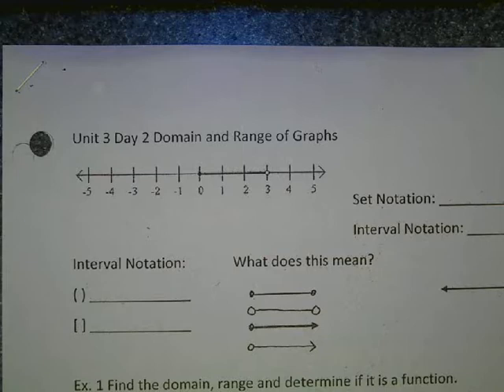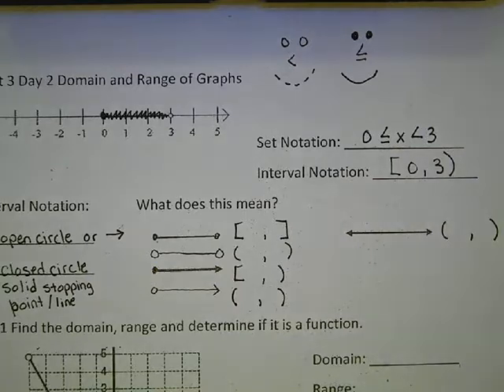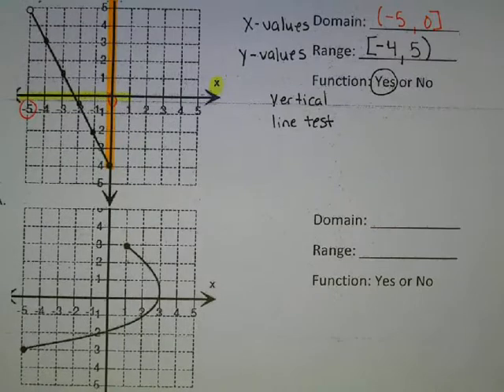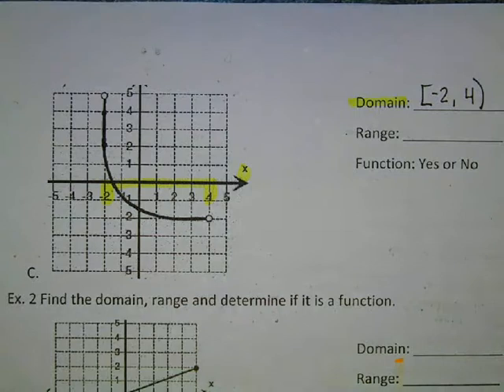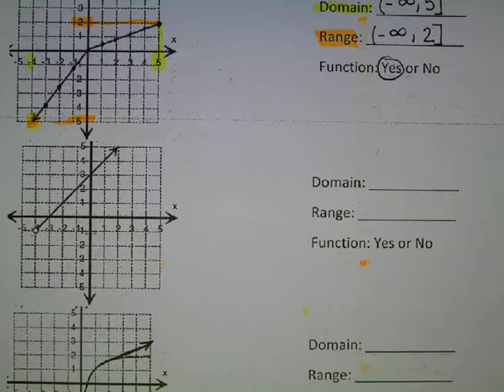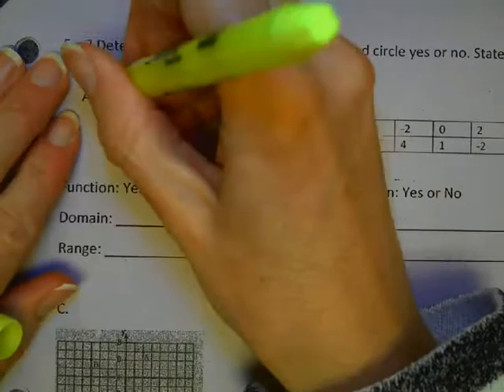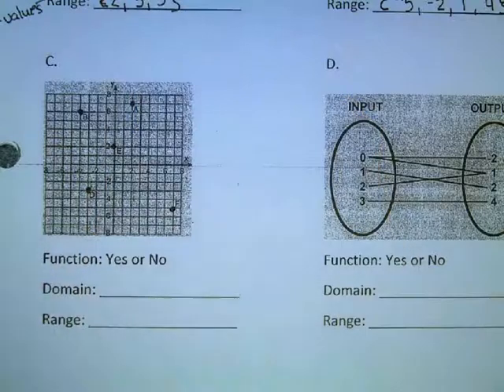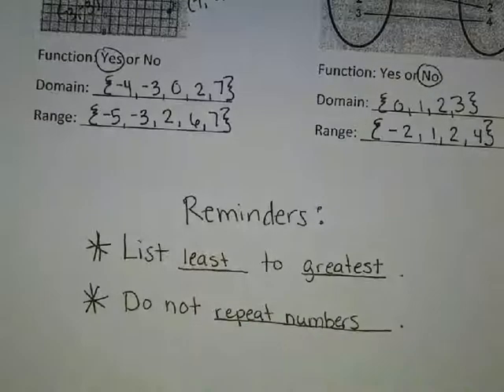Alg 1 U3 Day 2 Domain and Range